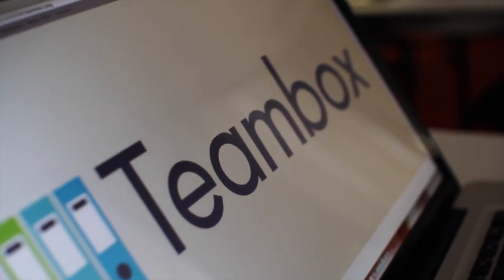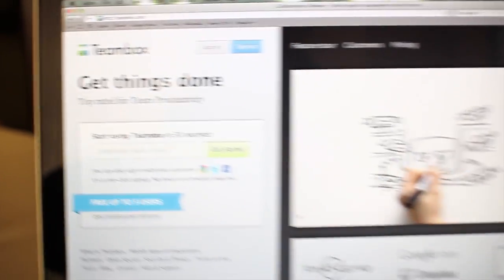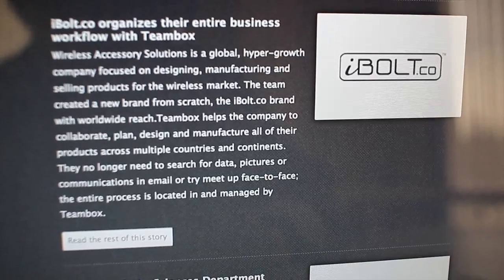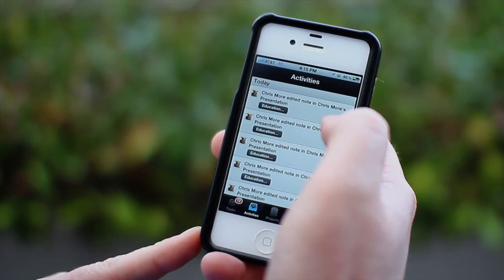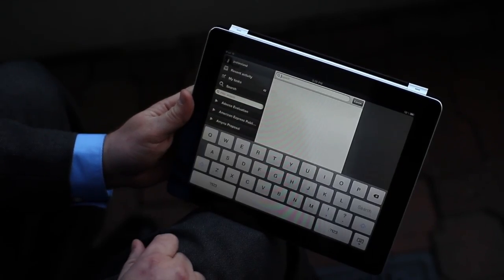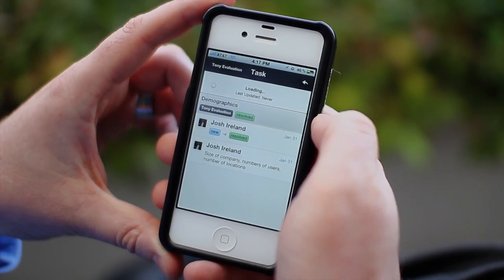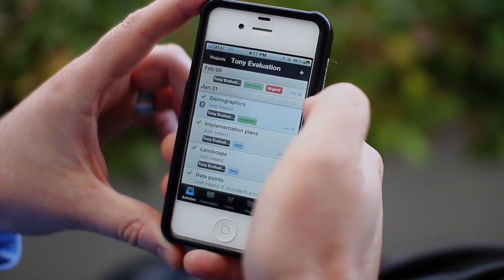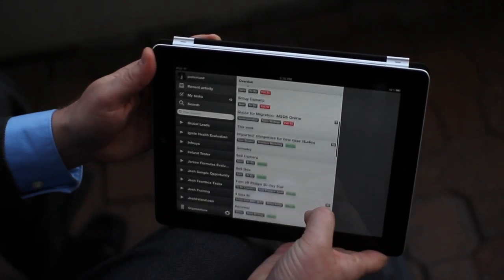Mozilla Marketplace Partner Spotlight: Teambox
A conversation with Dan Schoenbaum and Josh Ireland of Teambox about building an HTML5 web app for the Mozilla Marketplace. Teambox is online collaboration project software that combines best practices in productivity with tools from social networking.